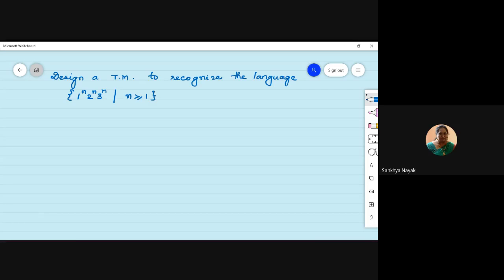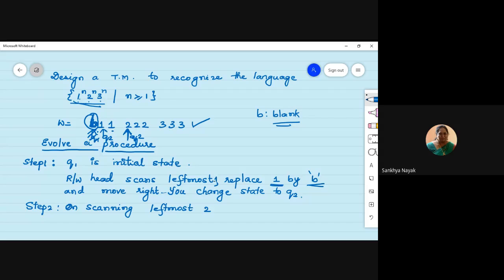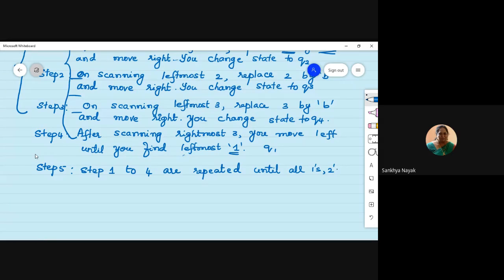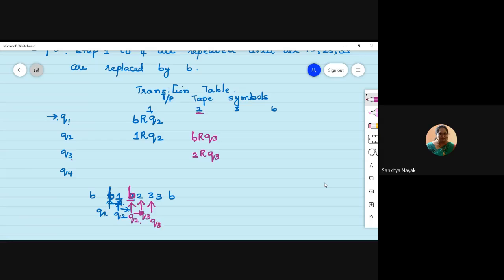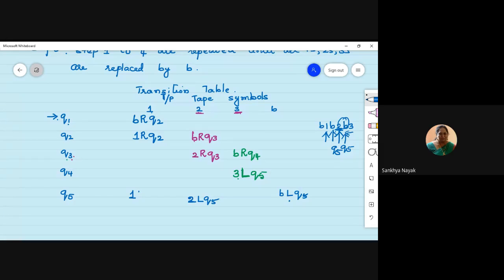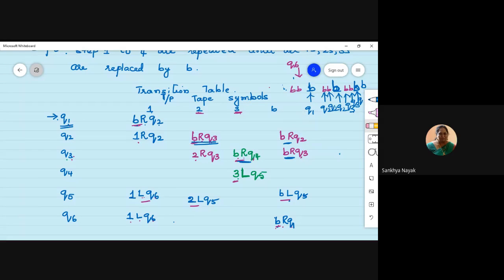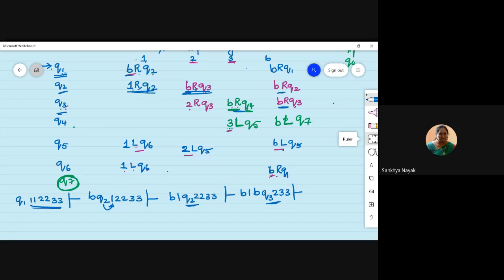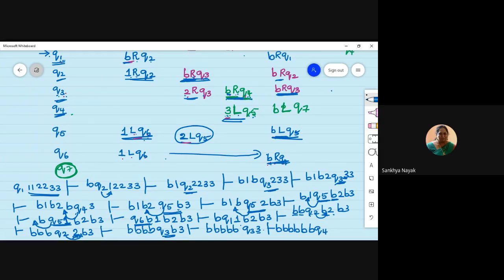DESIGN OF TURING MACHINES JNNCE CSE ATC SNN M4 C6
DESIGN OF TURING MACHINES-0n1n2n